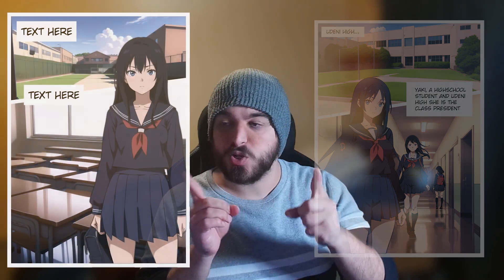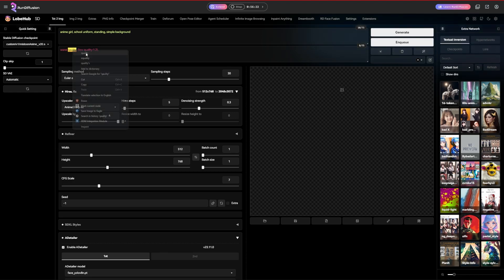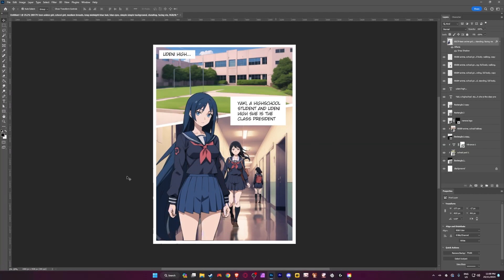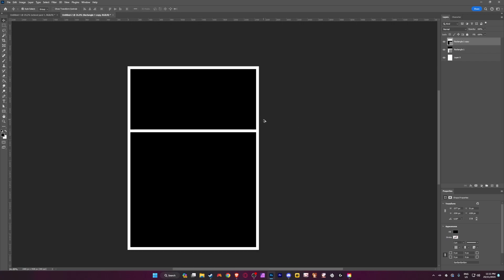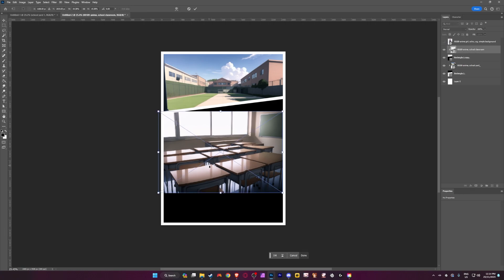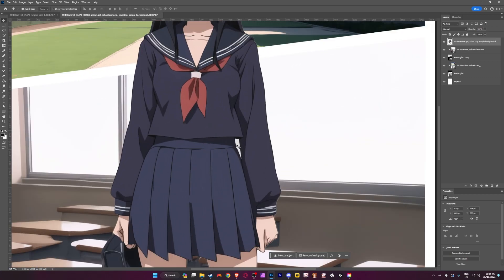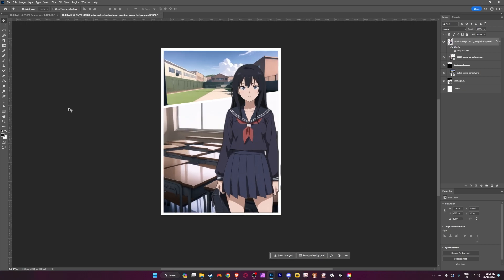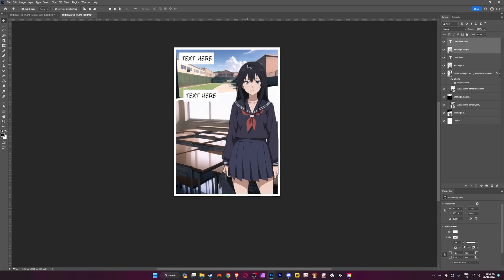How To Make Manga Using Stable Diffusion & Photoshop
Welcome back Zifu's AI University, in today's video I gave you guys a complete guide to installing invokeai